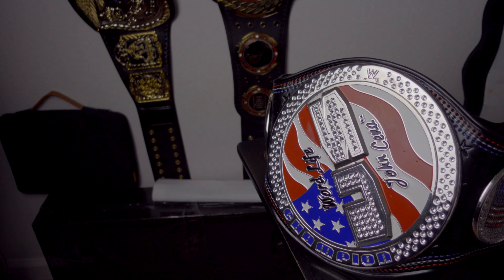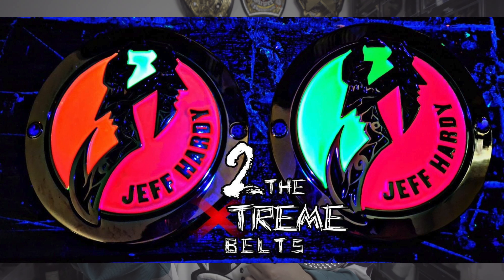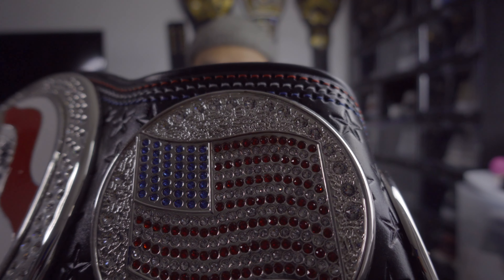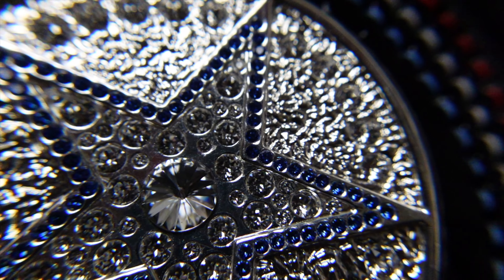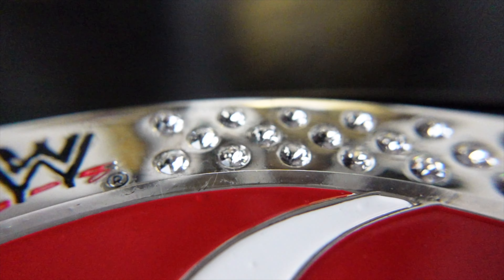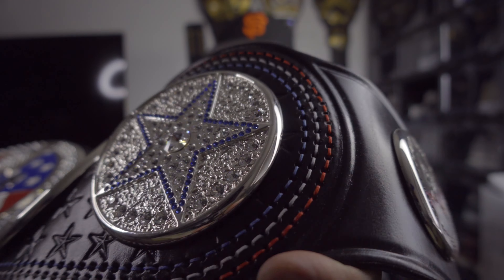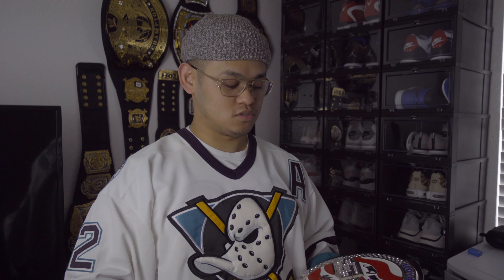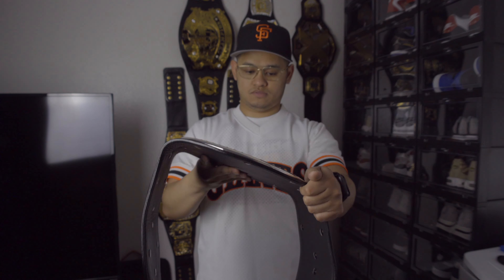WWE US Spinner Restoned & Paul Martin send out strap Review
I apologize for taking so long to upload. This video took me 3 weeks to record and re-record. I hope you guys like it!